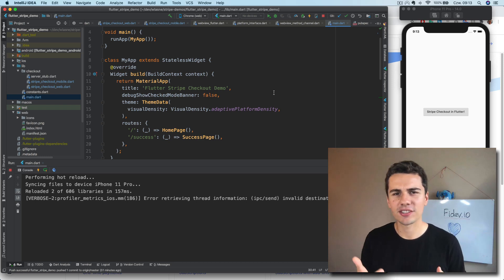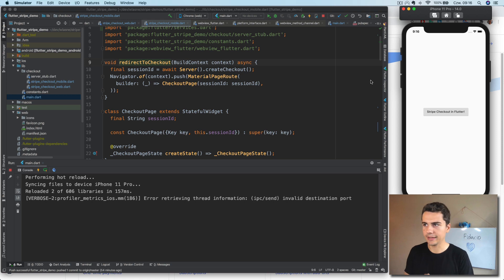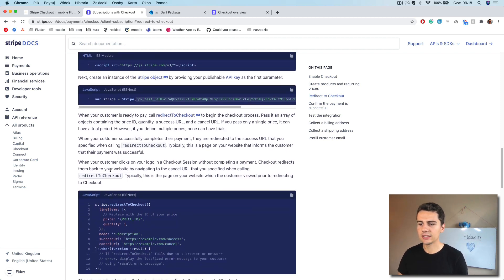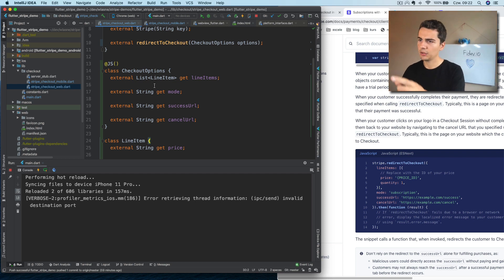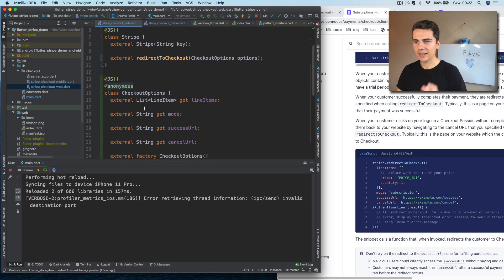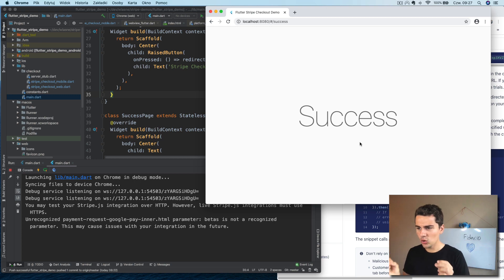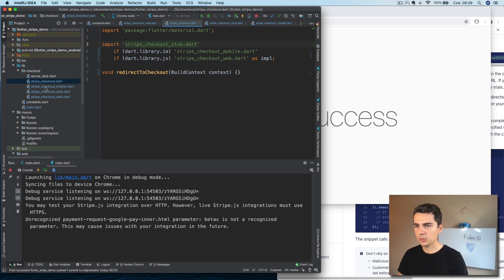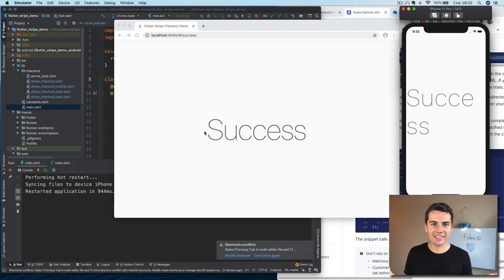Stripe Checkout on Flutter Web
If you want to collect payments in your Flutter Web app, here you can find how to do it using Stripe Checkout!